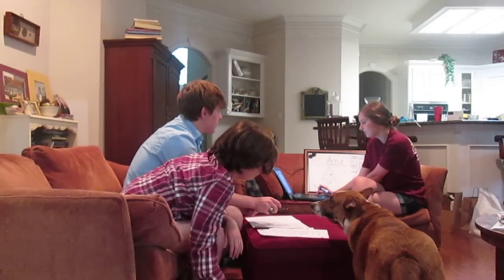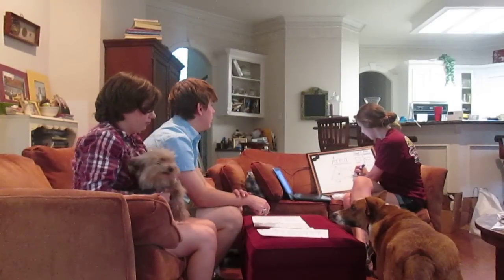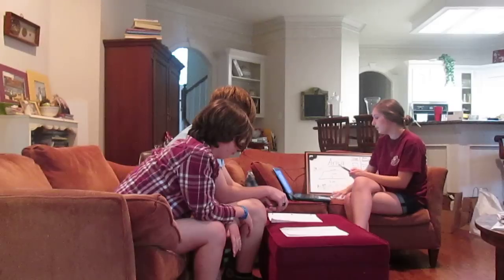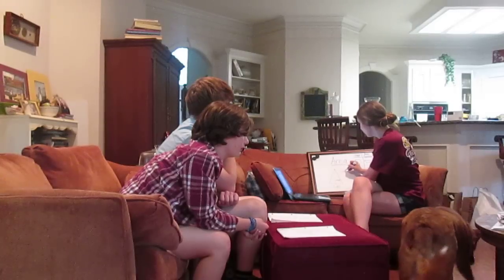MATH1351 Lesson 2